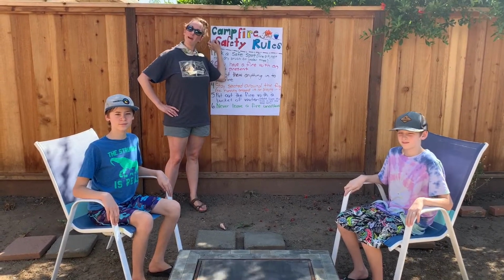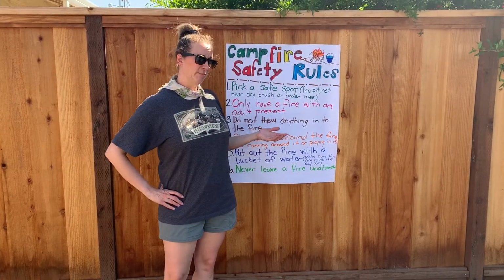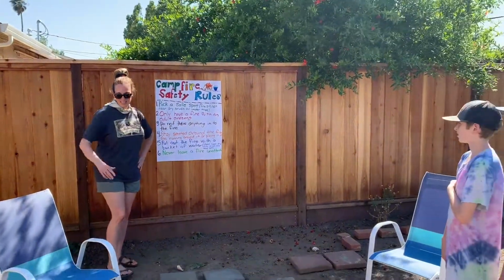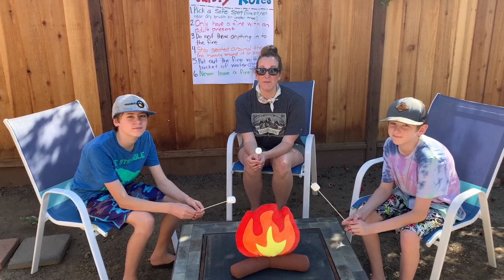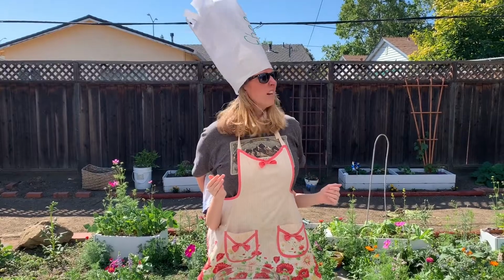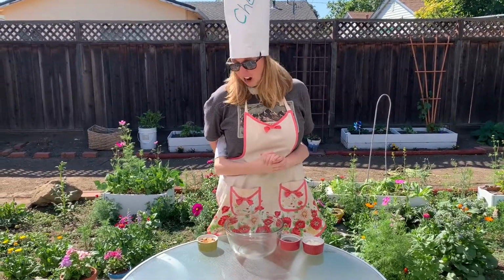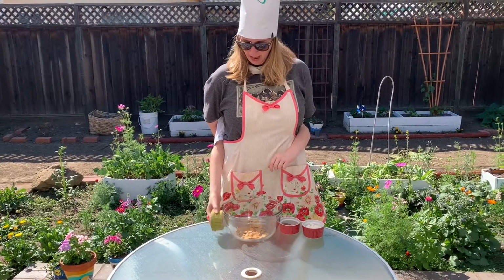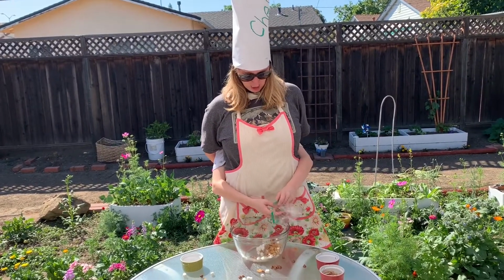Missus Phillips' Camp Kindergarten Episode 90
Welcome to another episode of Missus Phillips' Camp Kindergarten! In this episode, we will discuss Campfire Safety rules. Once we've learned the rules, we'll check in with the Tiny Hands Chef to learn a fun Smore's snack recipe that kids can make without a fire! Let's get started!